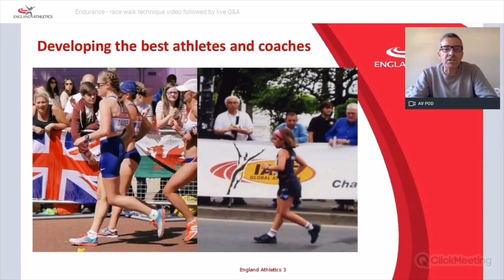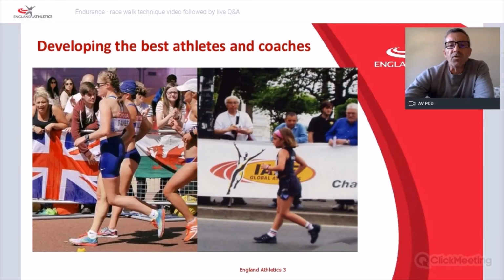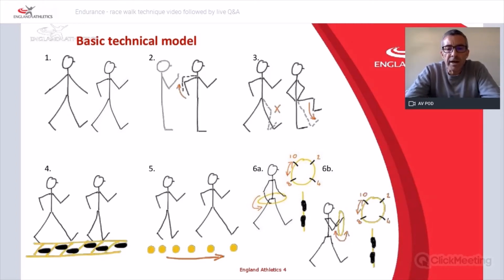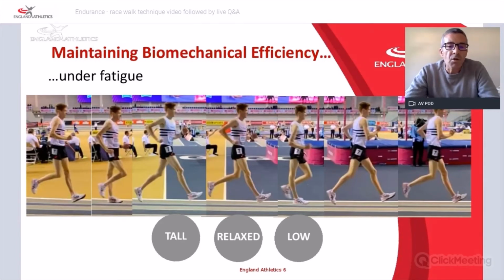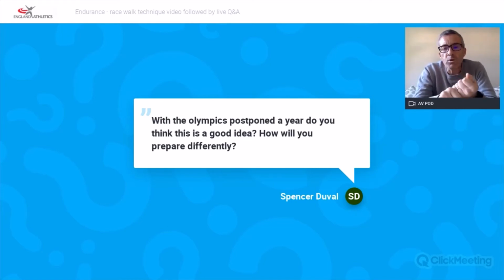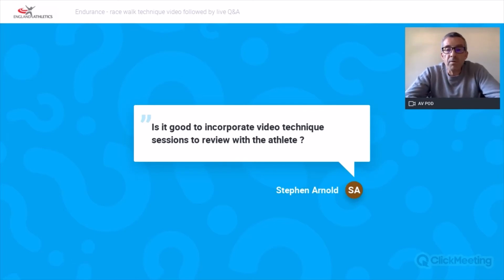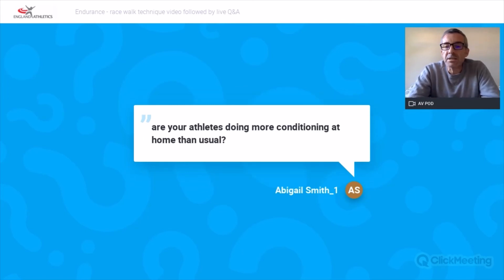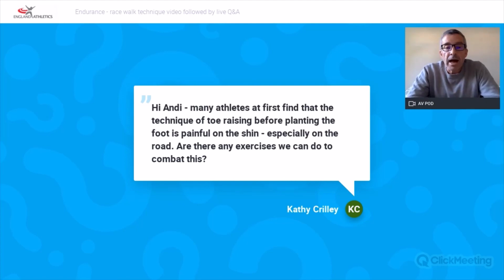Race Walk Technique